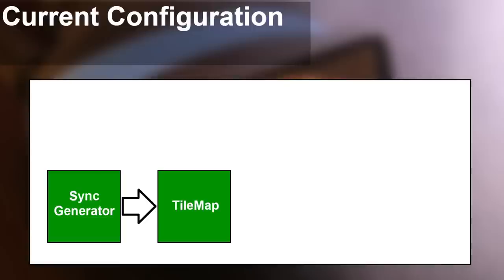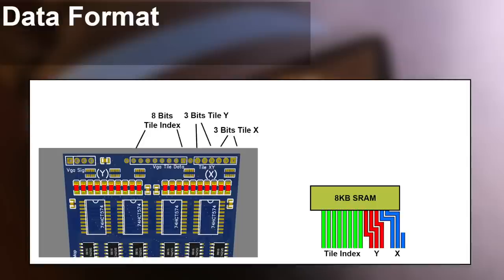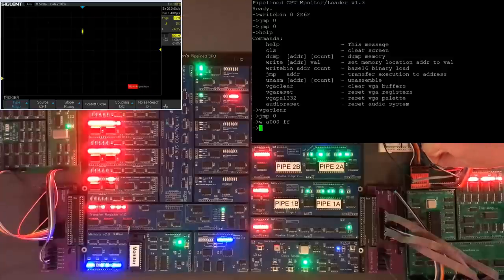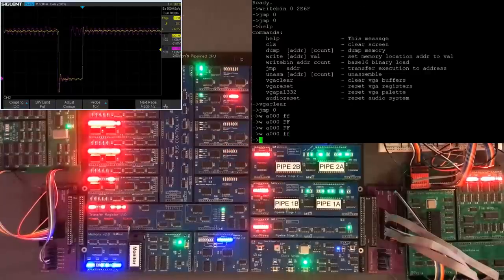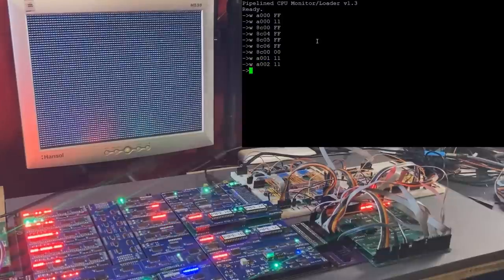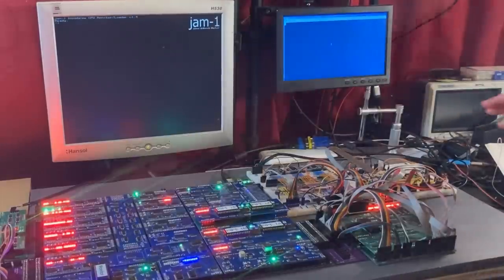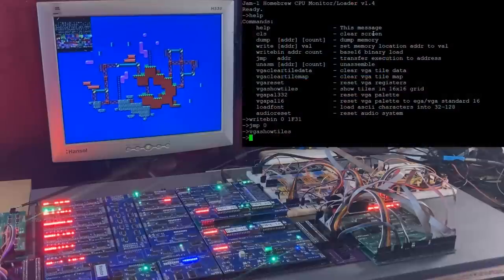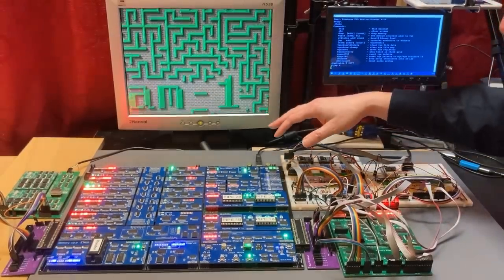Tile Data - VGA from Scratch - Part 13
In this video I build one of the remaining modules for the vga. Tile data let’s us increase the effective resolution from 80x60 to 640x480 at the cost of a little flexibility. This build was not without it’s problems, I ran into a few issues mostly surrounding the difficulties of making a stable 25mhz circuit on a breadboard.

0:00 Introduction
0:48 Discussion
6:51 Build Explore and Check
12:01 Empty Breadboards
15:48 Wiring the ram chip
20:16 Tile Index Timing
21:55 Read address Inputs
26:20 Output Multiplexer
30:10 Write address Inputs
34:22 Stand Alone Testing
38:32 Integration
39:37 Adding an Output Latch
40:59 Turn it on!
45:35 Swap the Latches
46:05 Text Mode
49:18 Nibble Address Error
50:40 Demo: Fibonacci
51:27 Demo: Vga Terminal and Logo
52:25 Demo: Maze
53:48 Demo: Graphical Tile set
54:26 Demo: Monitor extensions for tiledata
55:15 Demo: Kodak Parrots
57:39 Extra Decoupling
58:32 Demo: Parallax Maze
59:42 Outro